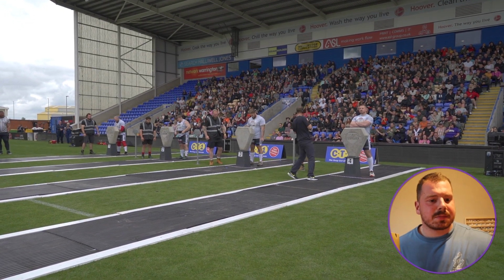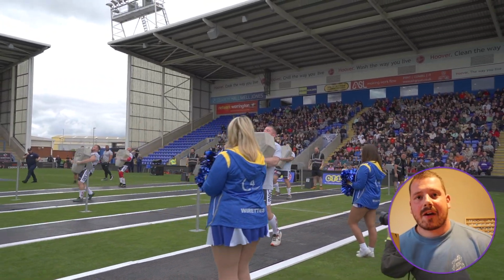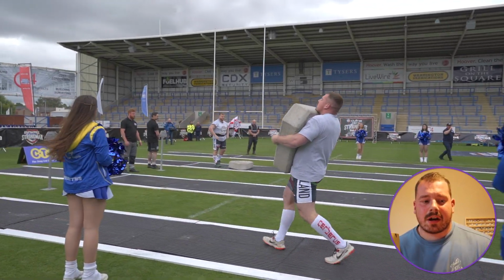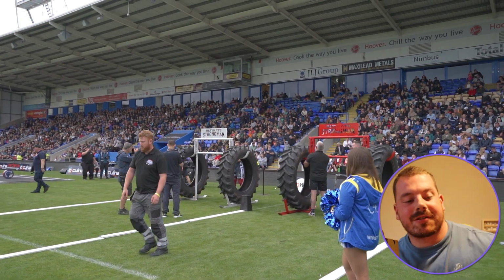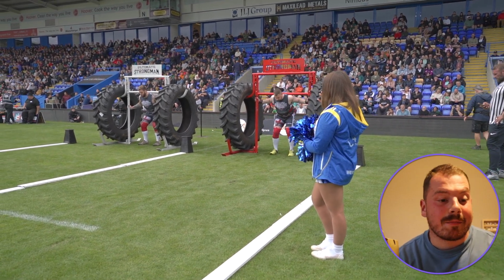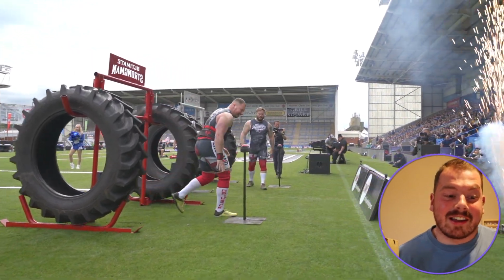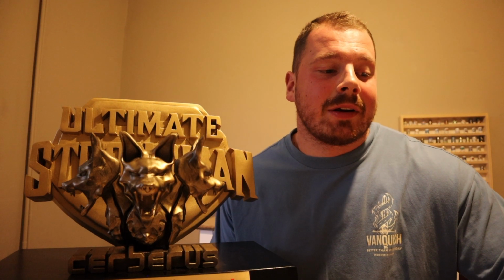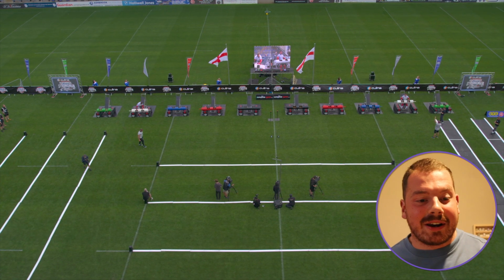I Won England's Strongest Man??? - Episode 8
Ultimate Strongman's England's Strongest Man comes to a close and I came out on top.

Here's a quick recap of all of the events and how I got on. Huge thanks to Cerberus Strength for all of the footage of the events.

4 weeks to go until Giants Live!